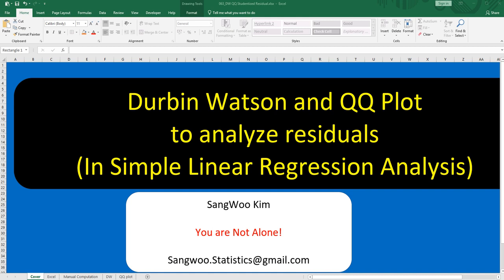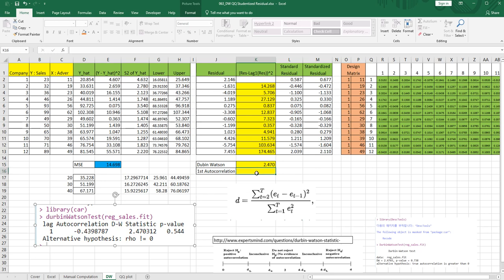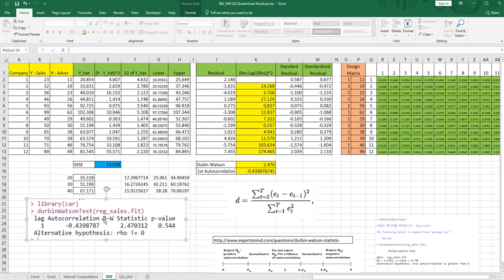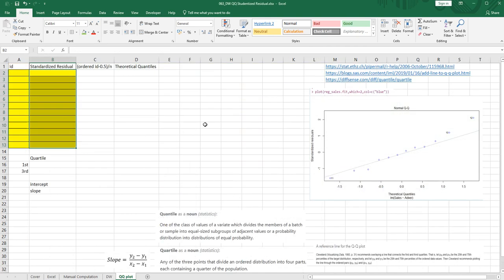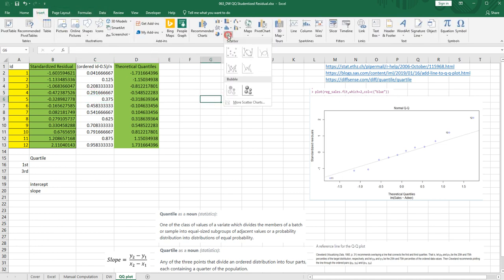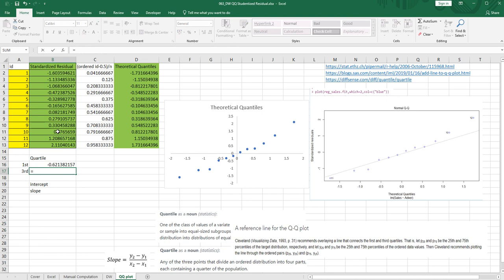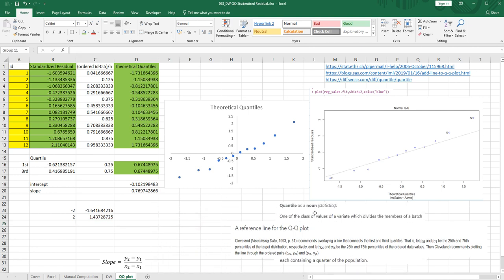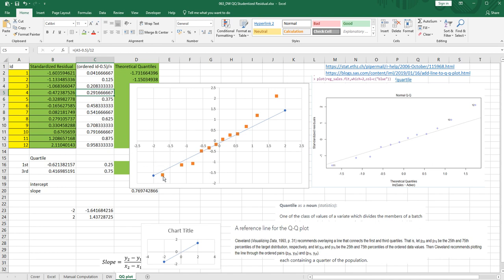063 Durbin Watson and QQ Plot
Hi, Everyone.
I am Sangwoo Kim.
In this video,  I wanna share how to do DW test and how to make QQ plot in Excel to analyze residuals.
Hope you enjoy watching it and apply it into your work.
Many thanks, Sangwoo.